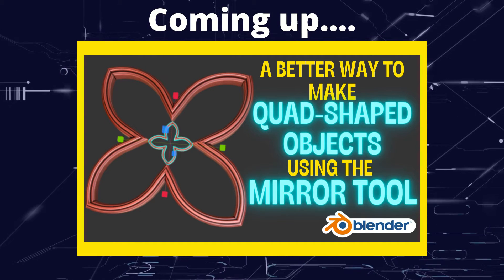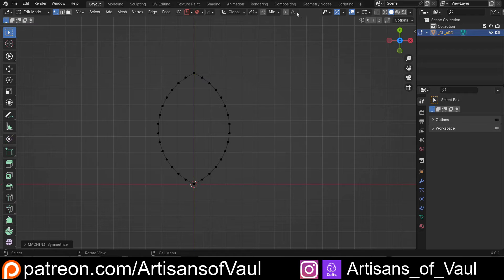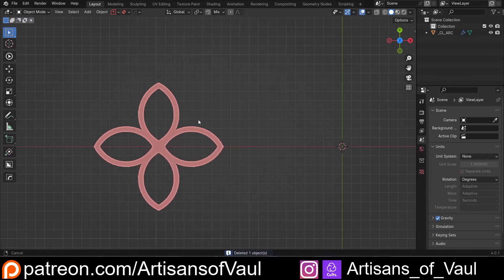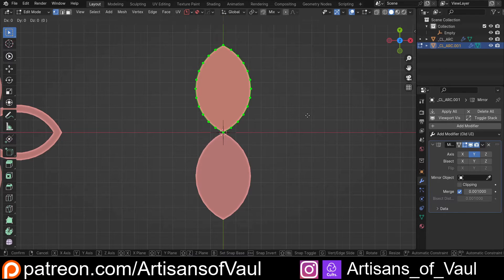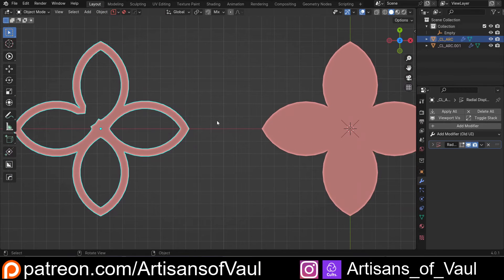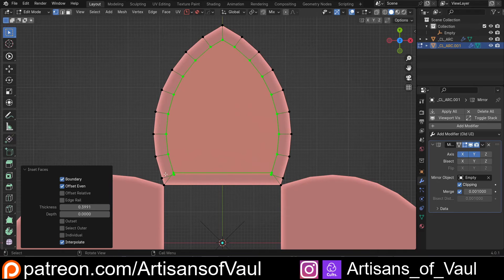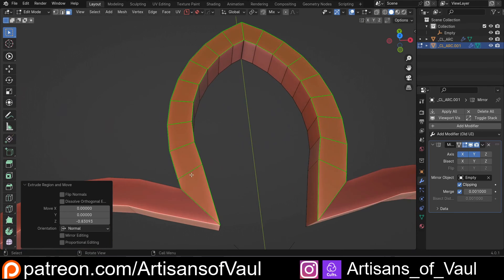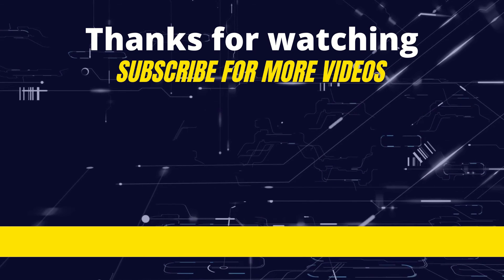Mirror tool trick for quad-formed objects in Blender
Although a bit niche this simple trick can solve a lot of headaches when making certain objects and it just uses the native tools (though some add on does speed it up of course).